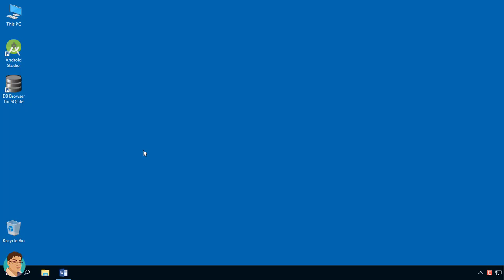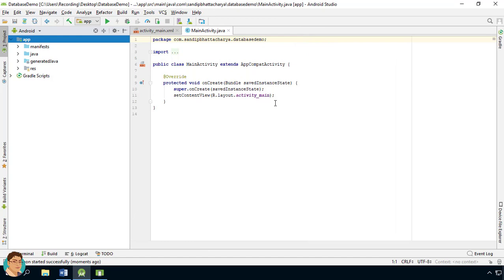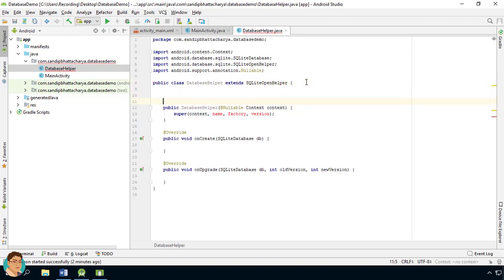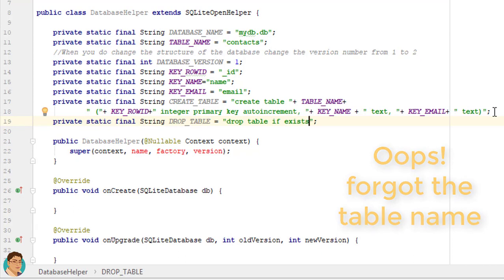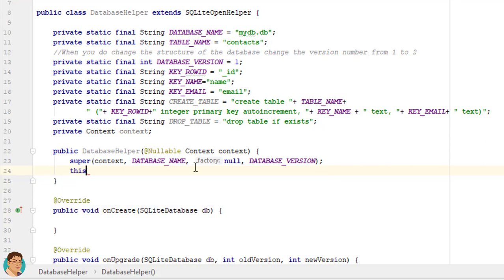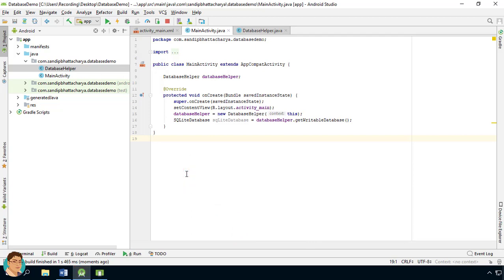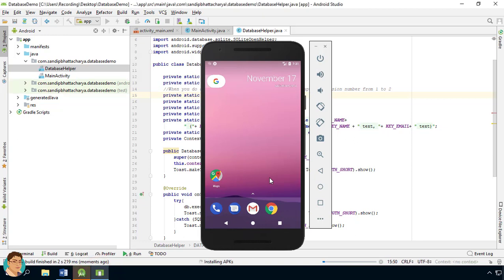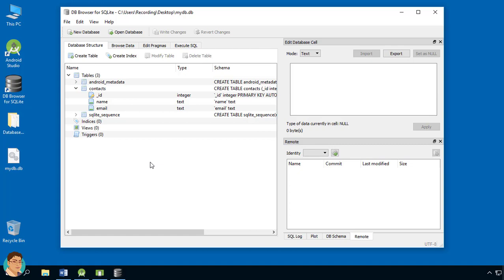Create the SQLite Database Project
To begin developing apps, you need to create a project in Android Studio. Mostly, we design in XML and write code in Java or Kotlin. If you haven’t installed Android Studio yet, go ahead and install Android Studio from this link before you begin.

In this course, I used Android Studio version 3.2.1 which was the latest version when I created this course. The current version is 3.4.1 released in May 2019.

There are some minor actions you need to take, mostly related to designing the XML Layout, if you're using the latest version of Android Studio, to follow along with the course. Details inside the course. The rest of the code, including Java, works just fine as before.

In this lecture, I will create the Demo project for database creation and upgradation.

Update:
a) In DatabaseHelper constructor, you'll see an optional Annotation (@androidx.annotation.Nullable) in the parameter before Context context. Just remove that since it's not required.

b) Earlier, we used to copy only the mydb.db file from Device File Explorer in Android Studio to our PC directory. Now, we need to copy all three files (mydb.db, mydb.db-shm, mydb.db-wal) to open the db file with DB Browser for SQLite. Make sure all three files are in the same folder. The current version of DB Browser for SQLite is 3.11.2. Download

We have a lot to cover. So, let’s get started.